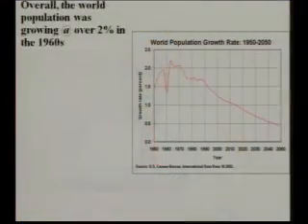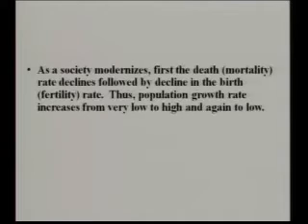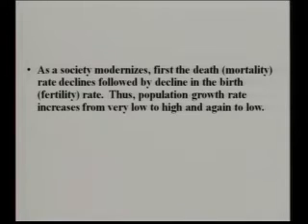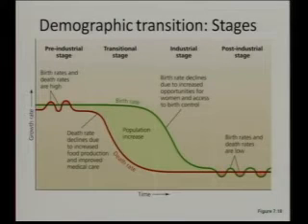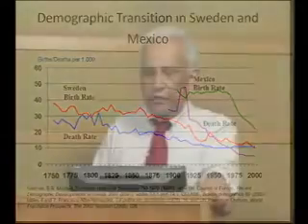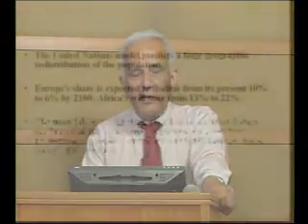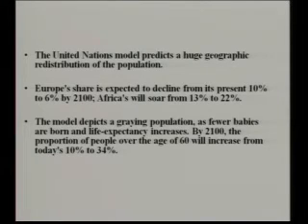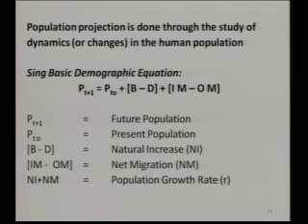Concepts in Demography - Professor Mehtab S. Karim Lecture Part 2 of 6